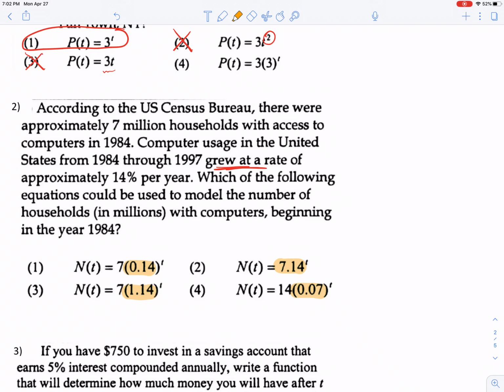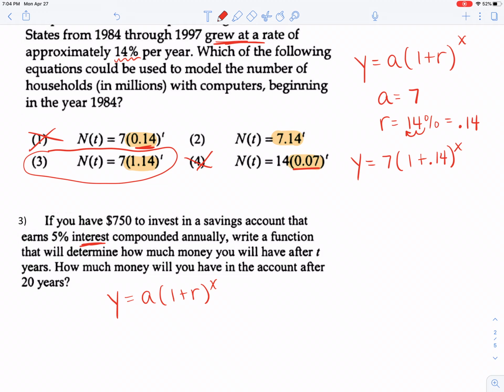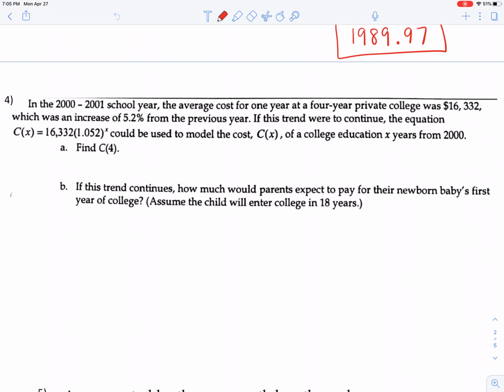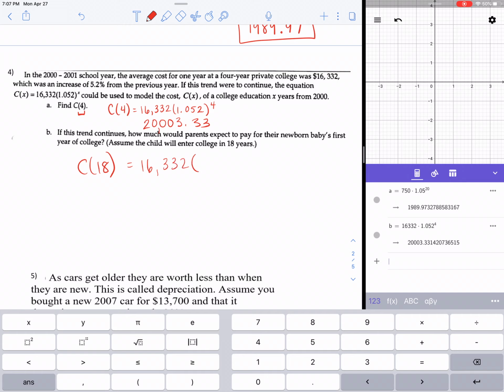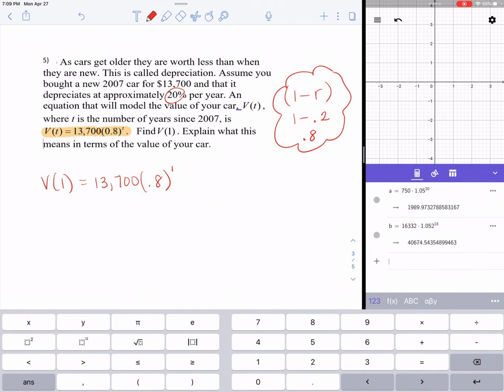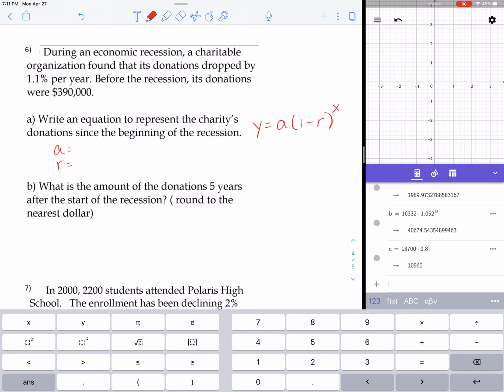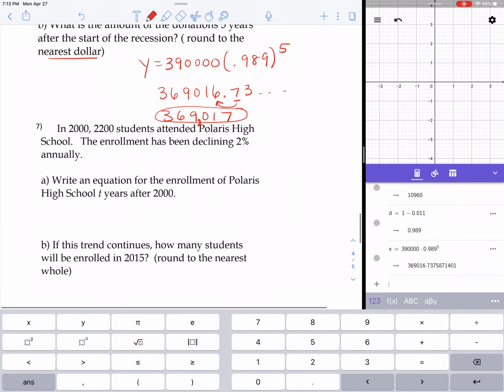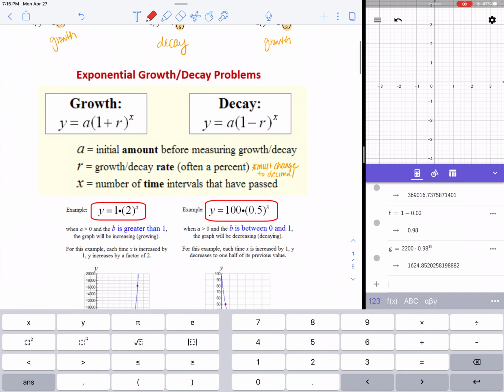Growth & Decay 2